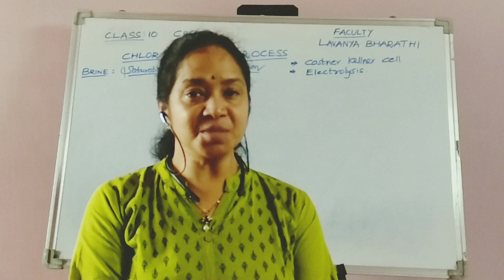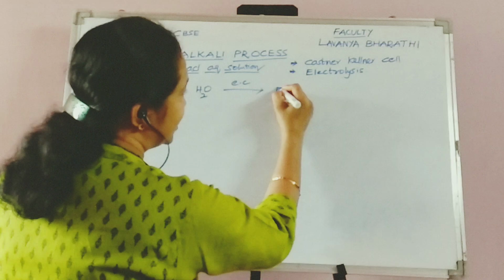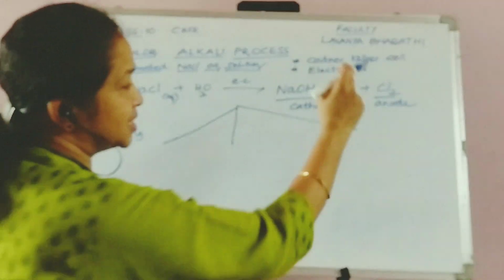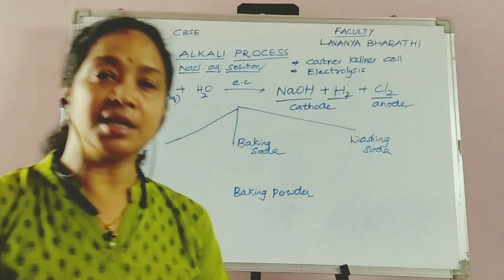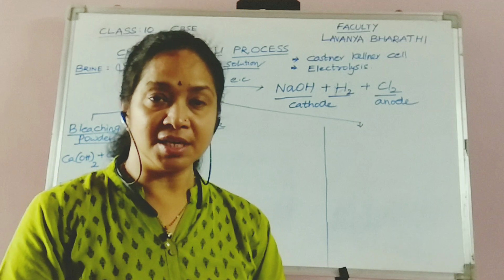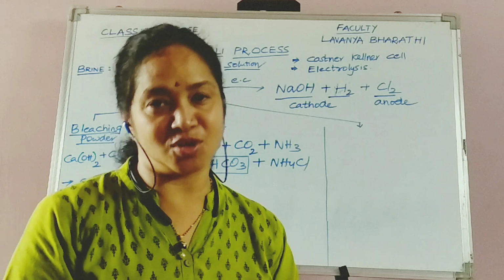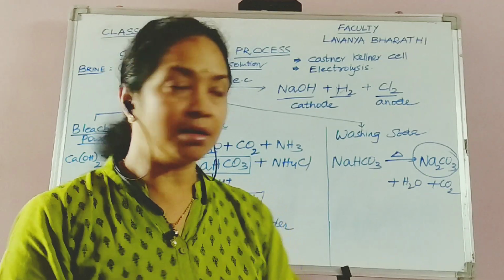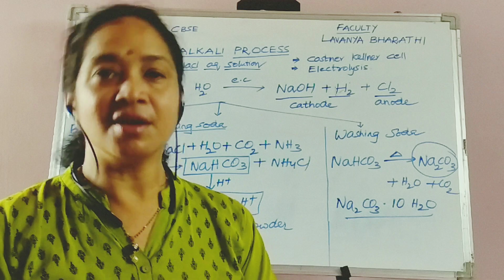Chloralkali process | CBSE X I Lavanya Bharathi | Eluru